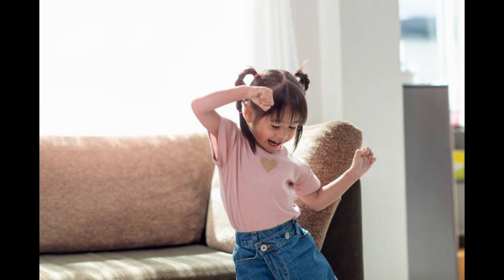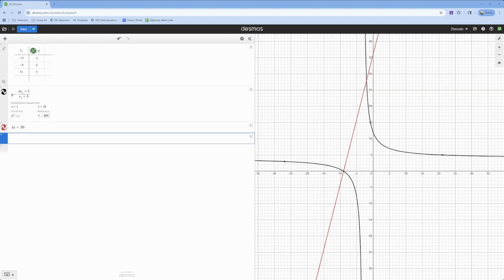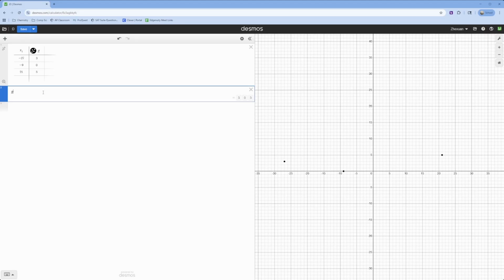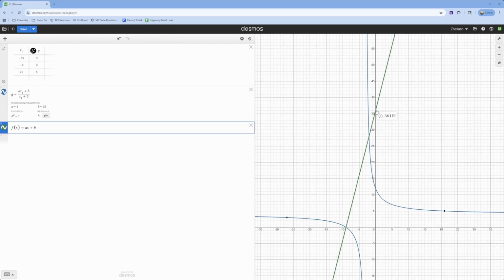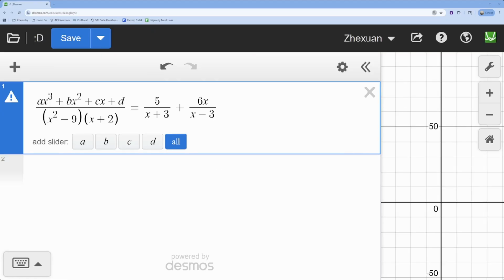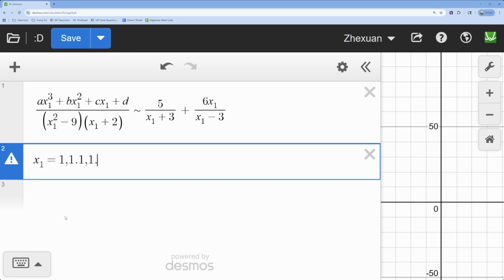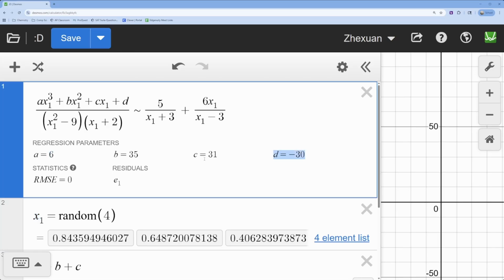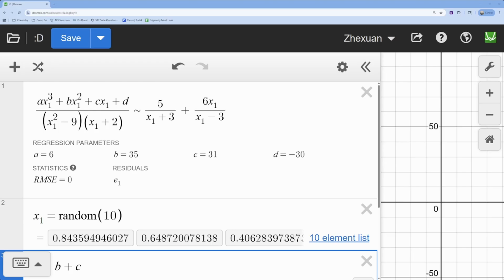How to Use Regressions ON THE SAT with DESMOS | Cut Down Time By 80%! | Math Module II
In this video, I explain how to use regressions to solve two types of problems that often show up on Math Module 2 of the DSAT.